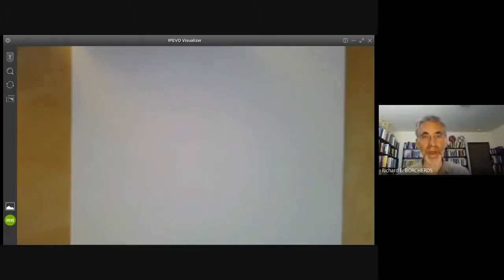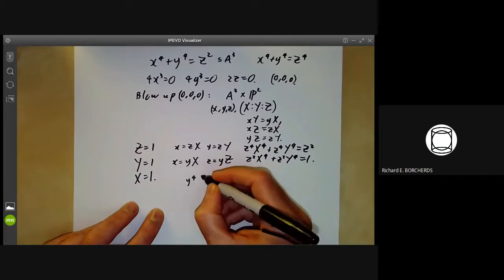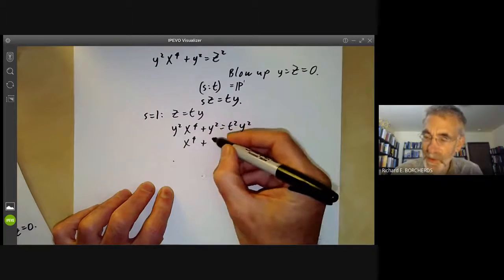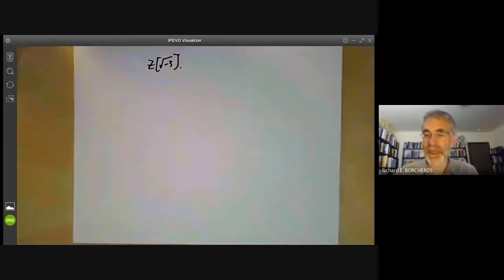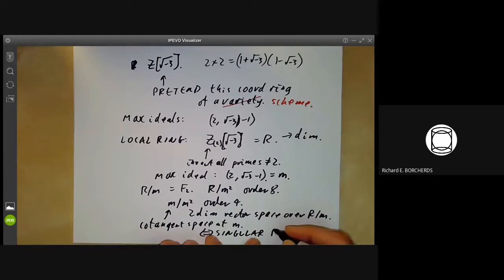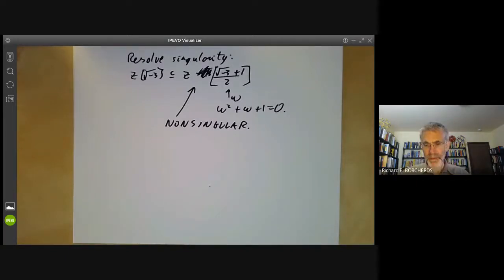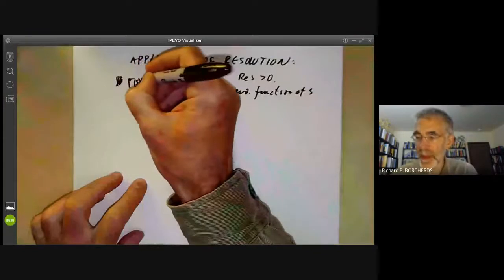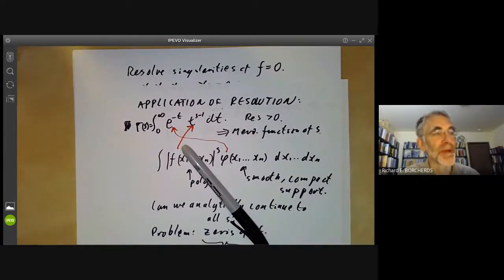algebraic geometry 40 Examples of resolutions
This lecture is part of an online algebraic geometry course, based on chapter I of "Algebraic geometry" by Hartshorne. It gives some examples of resoutions of singularities, and describes an application of resolution to a problem about analytic continuation of integrals.